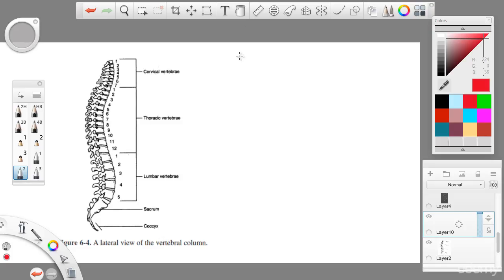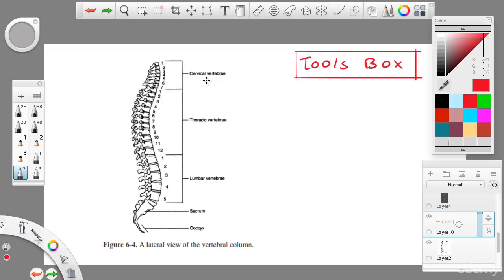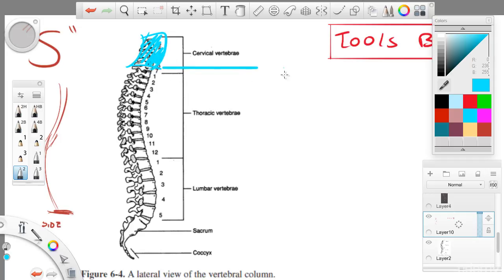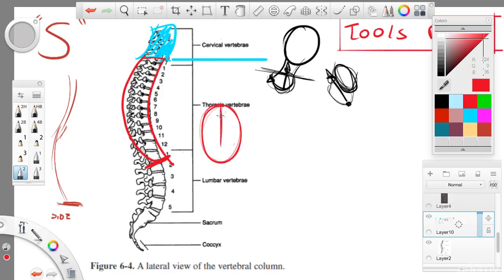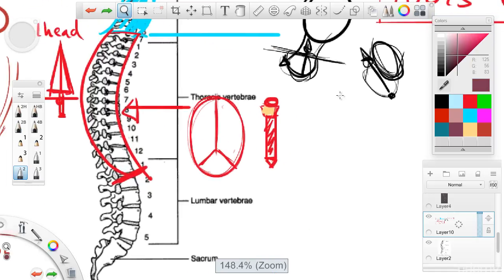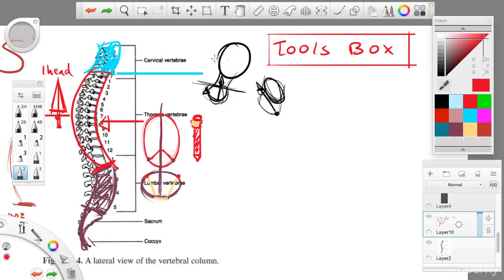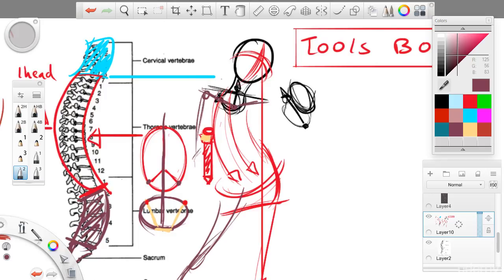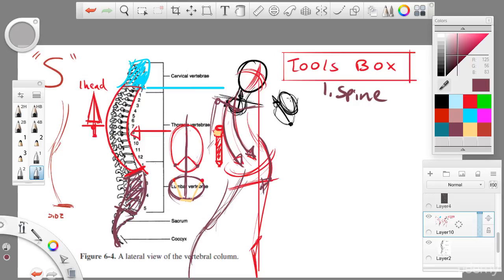7 Tools Box 1 The Spine